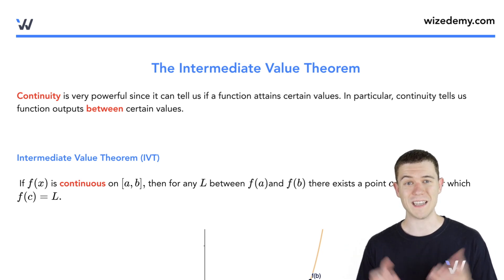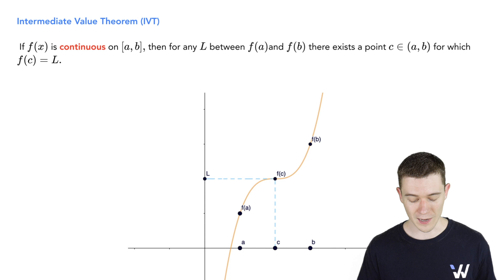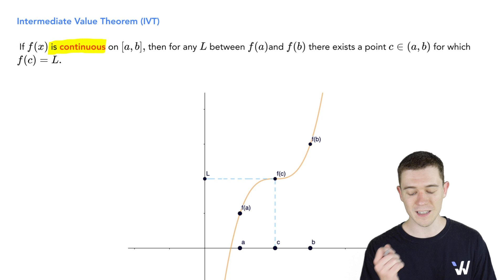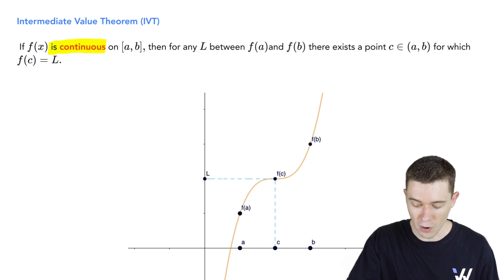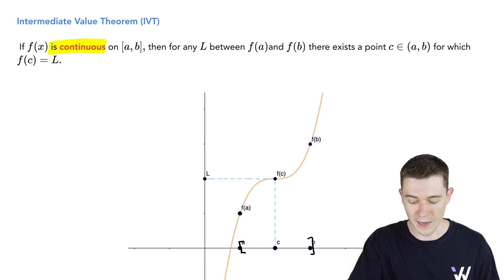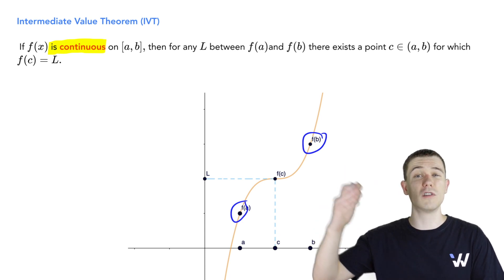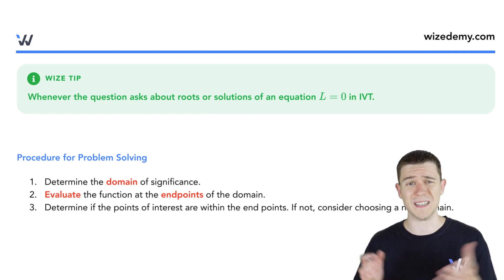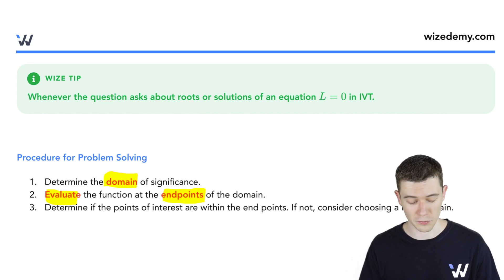Limits: The Intermediate Value Theorem Explained | Calc 1 Simplified | Wizeprep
The intermediate value theorem (IVT theorem) is an application of continuous functions. It can be explained as the "you can't skip any y-values if the function is continuous" theorem. On your exams, you may be asked to prove that a root or solution to an equation exists using the IVT.

In this video, you'll learn the answers to questions like:
 • What is the intermediate value theorem used to prove?
 • What is the difference between IVT and MVT?
 • How do you write an intermediate value theorem?
 • What is the application of IVT?
 • How do you use IVT to find roots?

View this lesson and print the lesson note for free